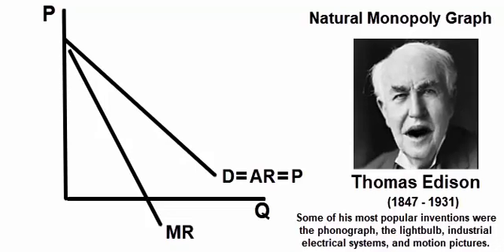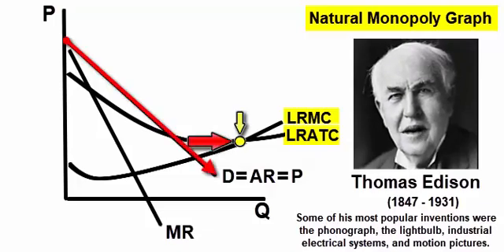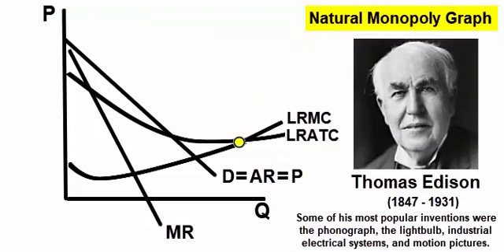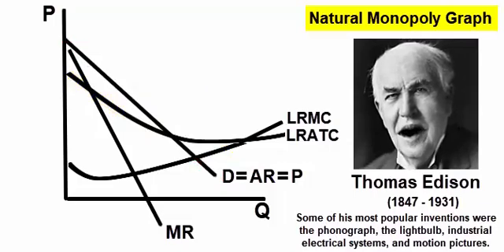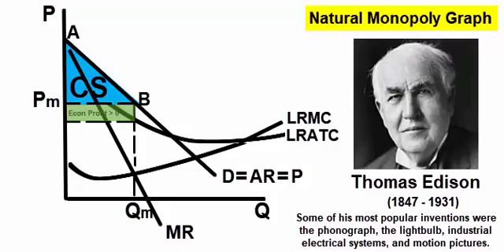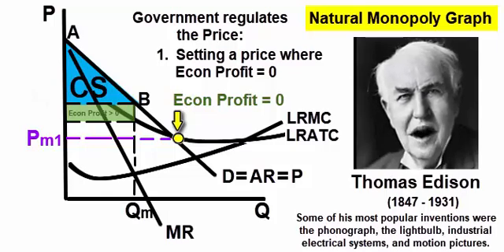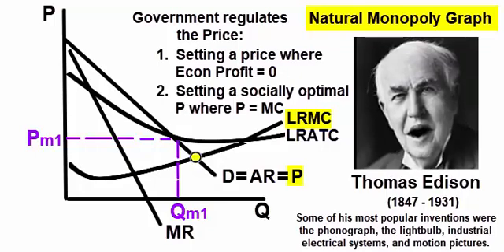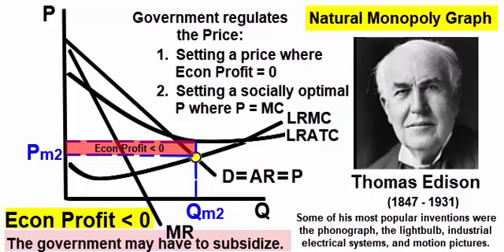Natural monopoly Review Video for AP Microeconomics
Natural Monopoly Graph Review Lesson for AP MicroEcon Students & Instructors
"Product Market Structures and Firms"
Talking Photos Video Review Series by Steven Reff and Eric Allmeroth
Full courses available at Online.reffonomics.com